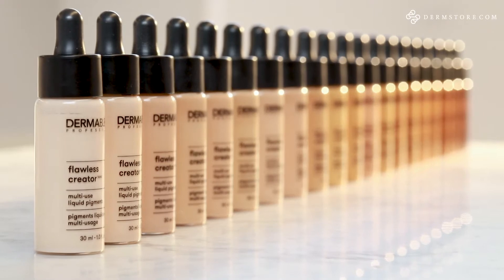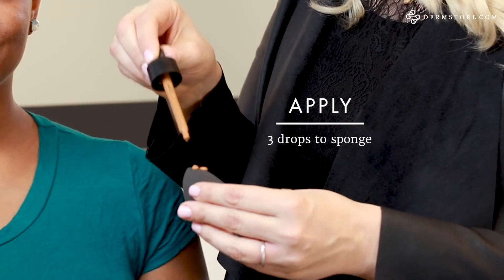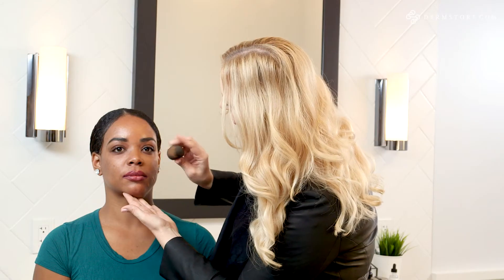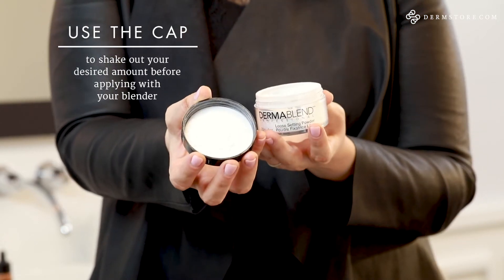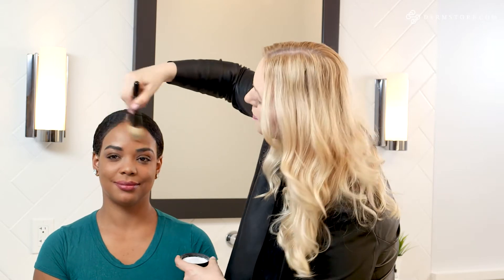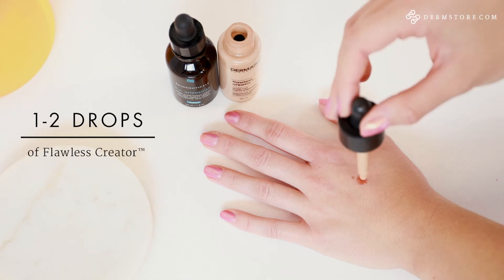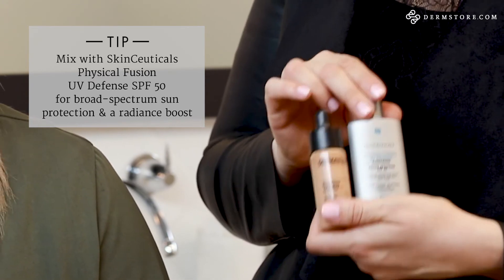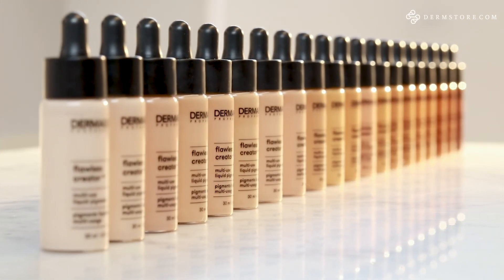How to Customize Your Foundation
Dermablend Professional stopped by our studio to show us how to customize your Dermablend Flawless Creator Multi-use Liquid Pigments for your specific skin concern.

Dermablend Professional is available on Dermstore.com